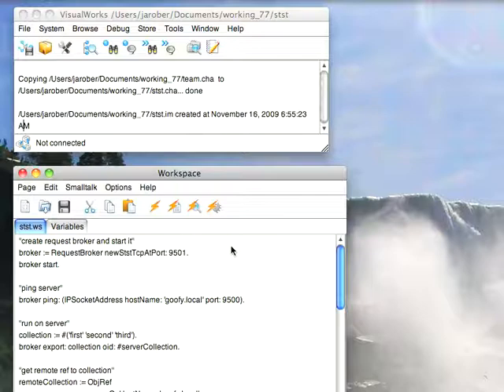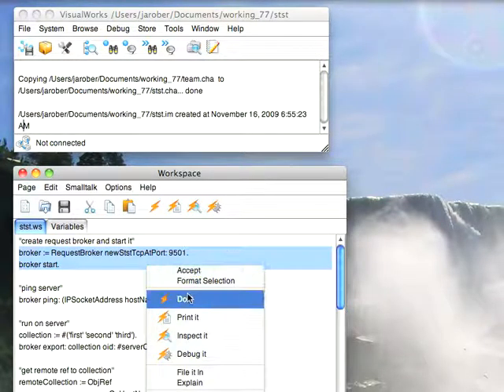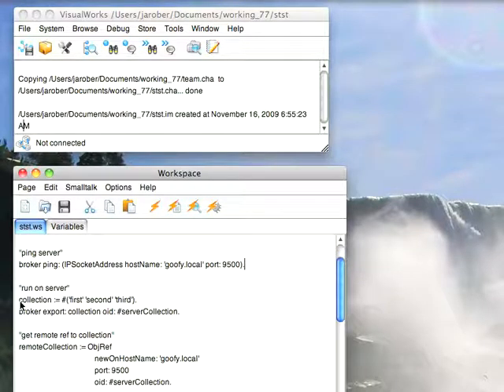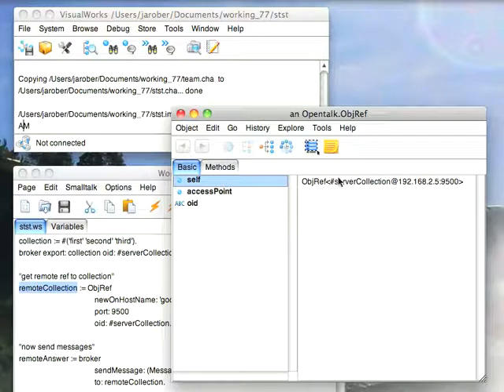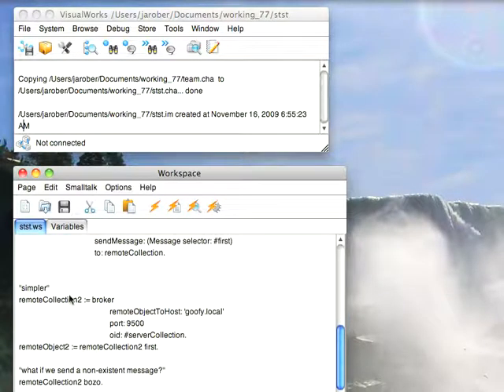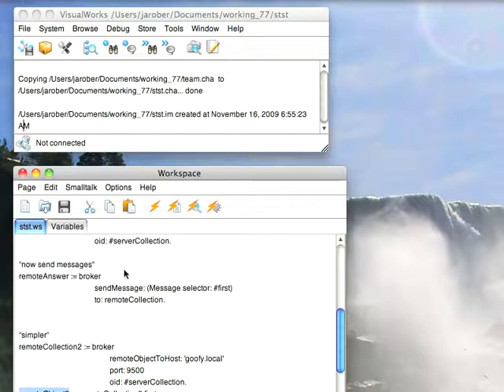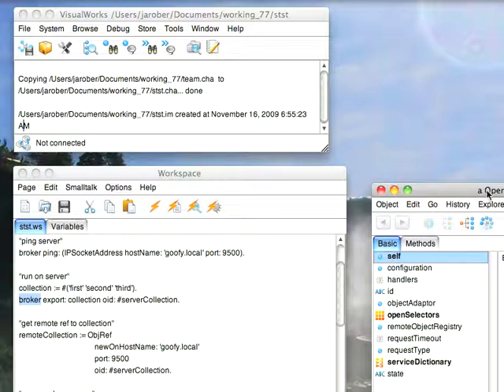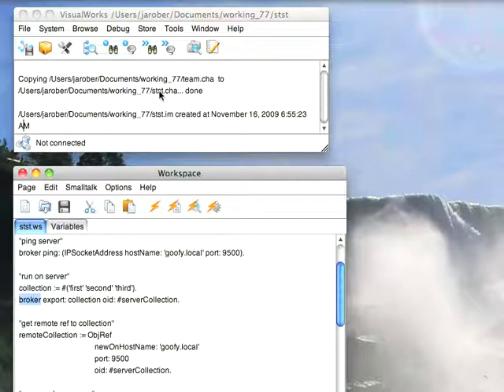Opentalk Development: Part 1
A look at how to set up basic Smalltalk to Smalltalk messaging between two images, using Opentalk